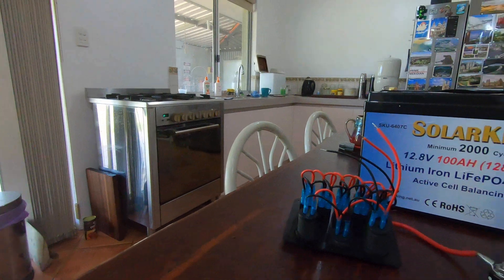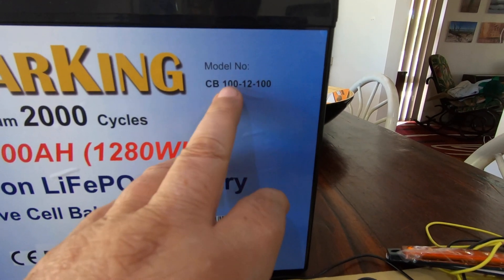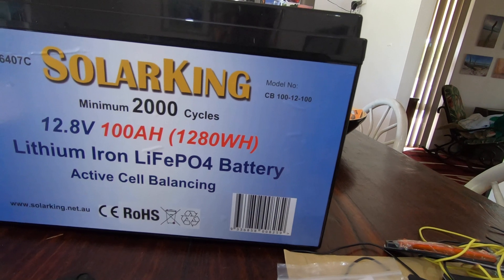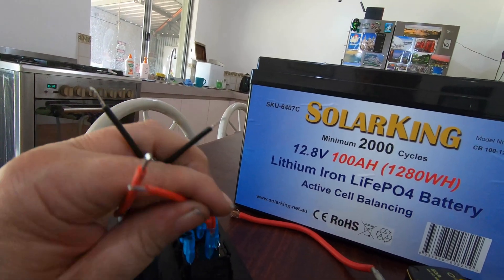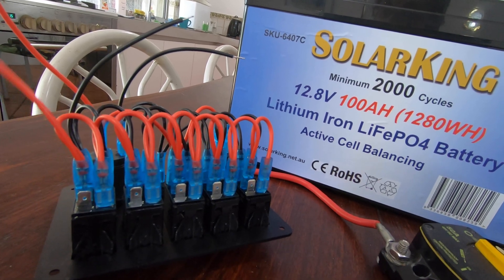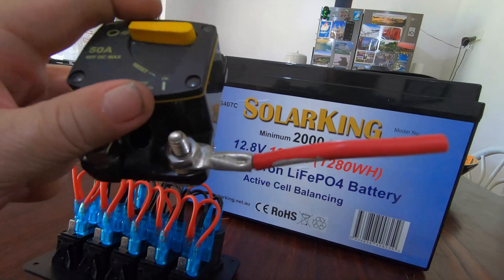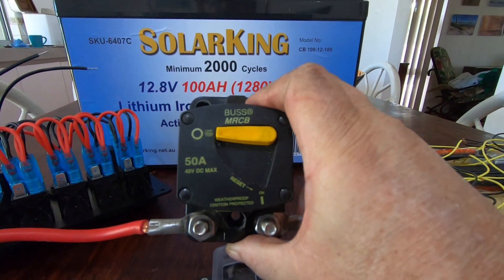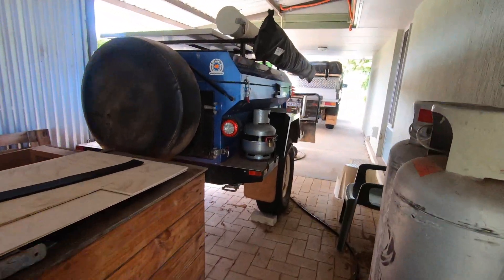New Battery Arrived. Wiring explained 1